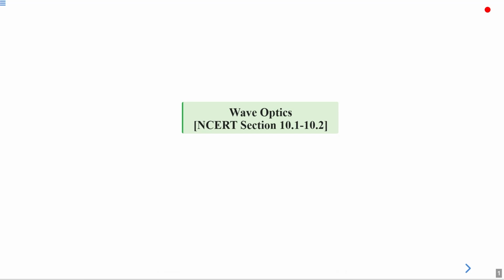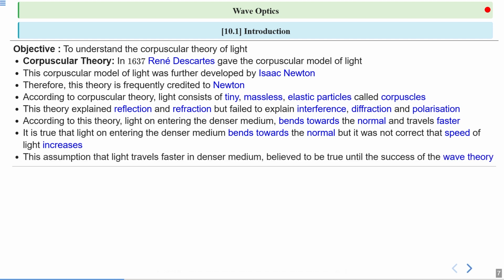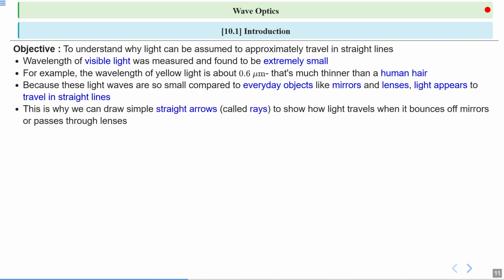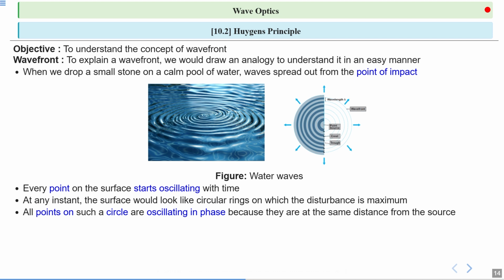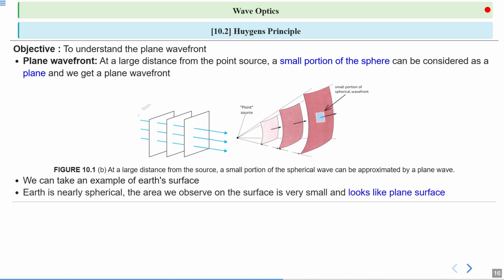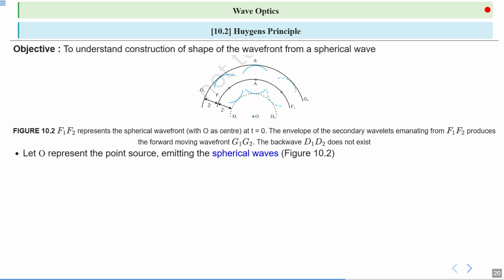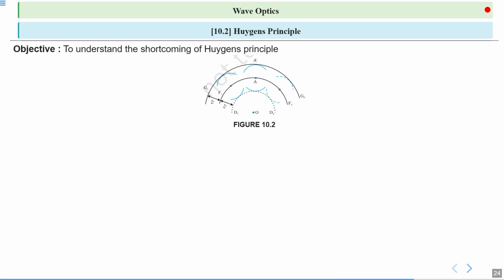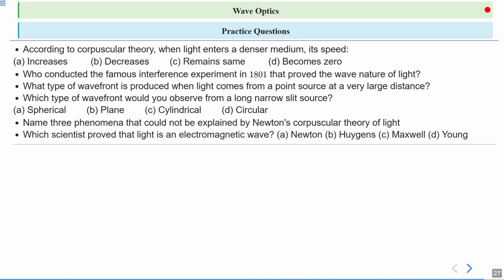Wave Optics [NCERT Section 10.1-10.3]